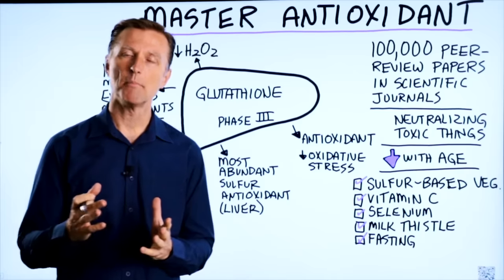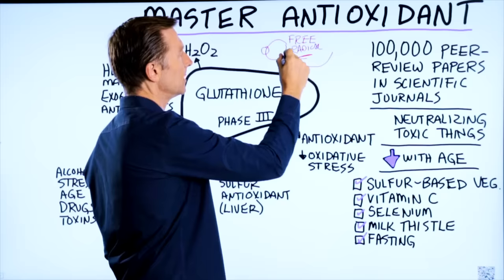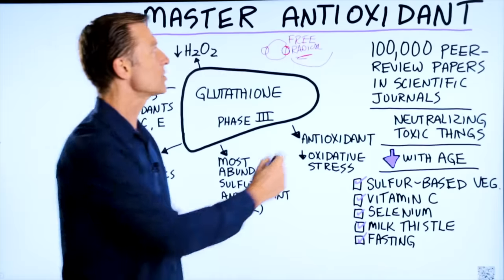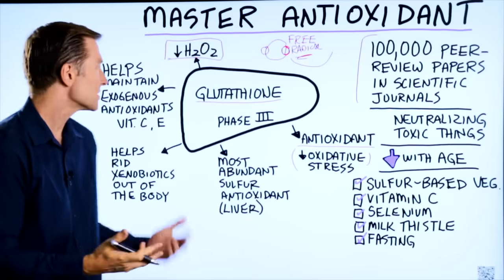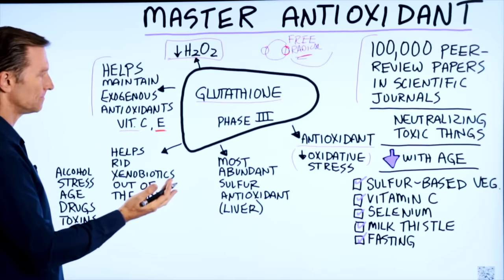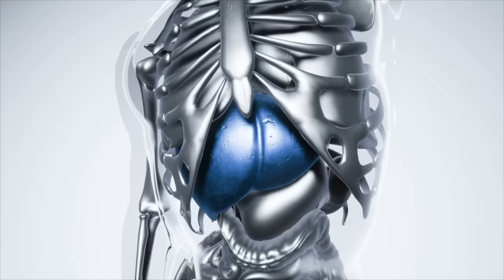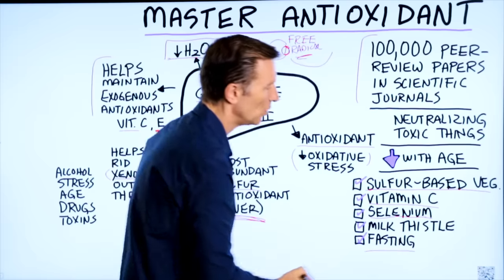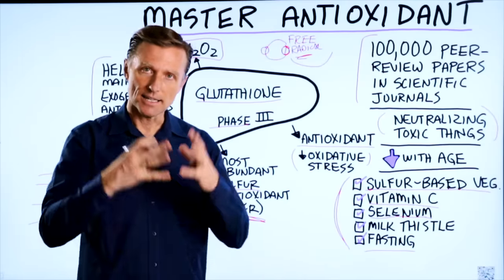How to Increase Glutathione, the Master Antioxidant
Glutathione: what you need to know about the master antioxidant.

Timestamps
0:00 Glutathione
0:10 What is a free radical?
0:37 What is an antioxidant?
1:20 Glutathione
3:35 How to increase glutathione
4:15 Things that decrease glutathione

Today we’re going to talk about the master antioxidant, which is glutathione. But first, what is an antioxidant? To understand what an antioxidant is, you really need to know what a free radical is.

Let’s look at an atom with paired electrons. If one of those electrons is missing, this is an unpaired electron, making it unstable. This is called a free radical. Free radicals can create a lot of destruction throughout the cells, the cell machinery, the DNA, and more.

An antioxidant then comes along and donates the missing electron to balance out the atom and stabilize it. The problem is, that the antioxidant now loses its electron, and it becomes unstable. It then needs to get an electron from another antioxidant. This is why you have antioxidants in networks.

It may not be a good idea to take synthetic antioxidants because they have been known to cause cancer. This is because they don’t come in networks.

Glutathione is the most abundant antioxidant in the liver, but all of the cells make it. It reduces oxidative stress. Glutathione can help neutralize toxins that your body actually makes for various things. Glutathione also helps maintain exogenous antioxidants like vitamin C, and vitamin E. It not only acts as an antioxidant, but it also helps in detoxification. Because glutathione is sulfur, when you eat certain foods high in sulfur, you will give your body the raw material it needs to make more glutathione.

How to boost glutathione naturally:
 • Sulfur-based vegetables (cruciferous vegetables)
 • Vitamin C
 • Selenium
 • Milk thistle
 • Fasting

What decreases glutathione?
 • Alcohol
 • Stress
 • Age
 • Drugs
 • Toxins

I hope this helps you better understand how to increase glutathione.